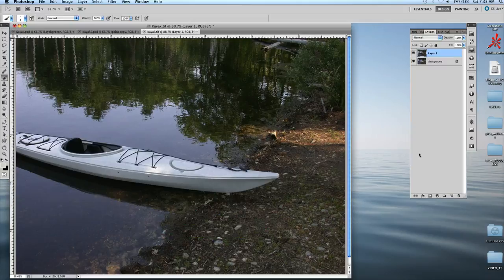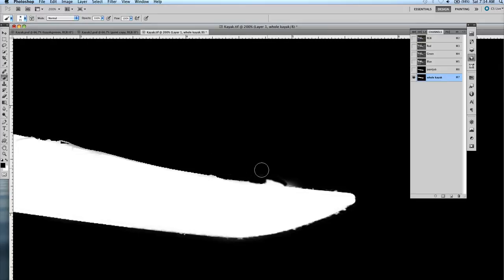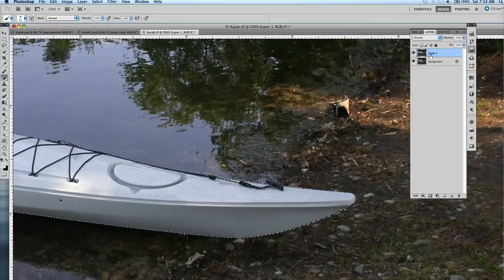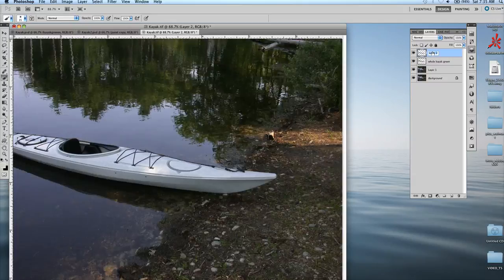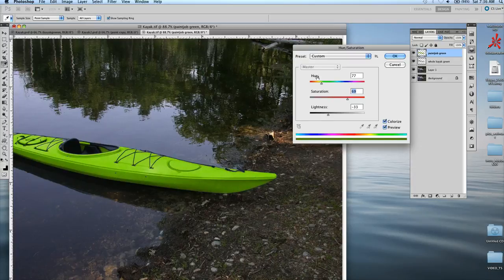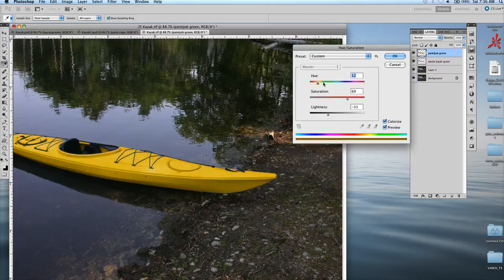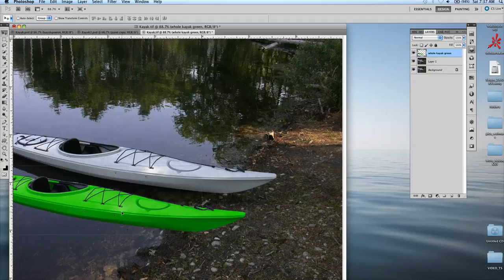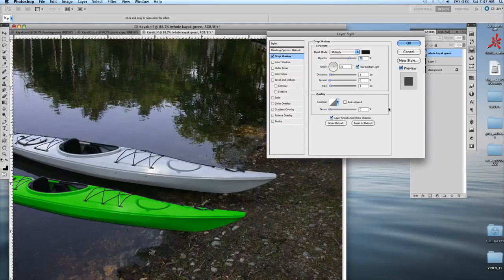Screencast by rkiely from Screenr.com